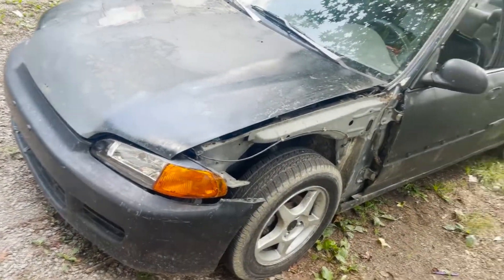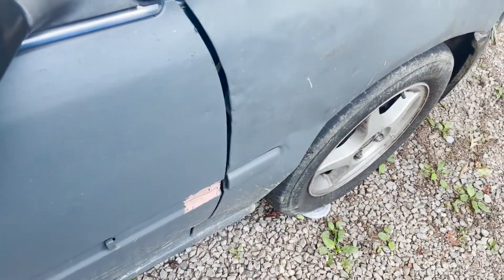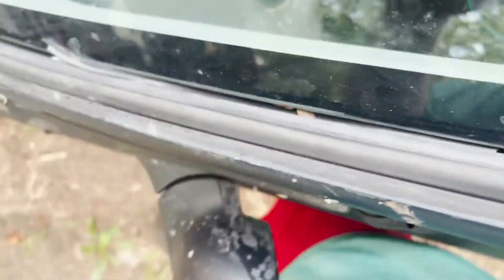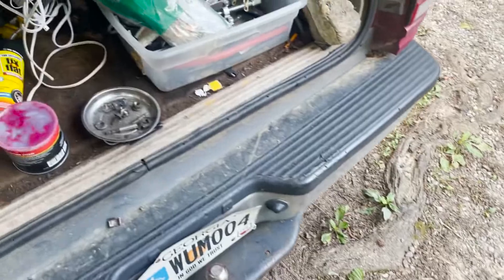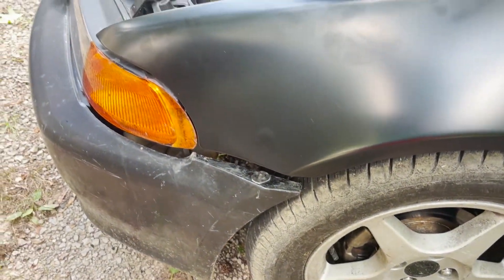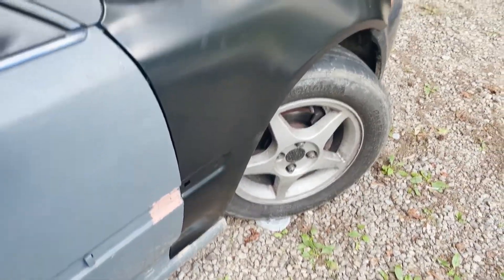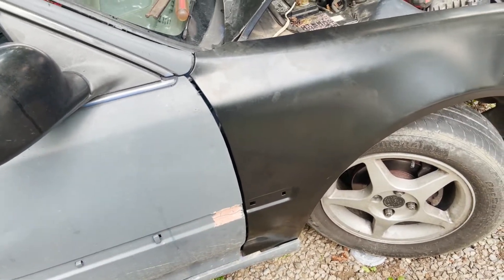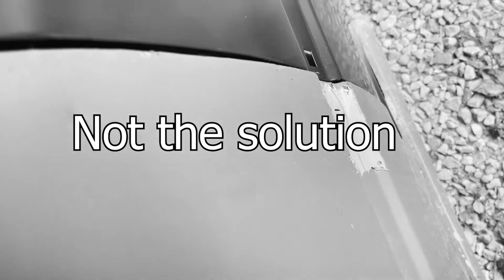new civic fenders